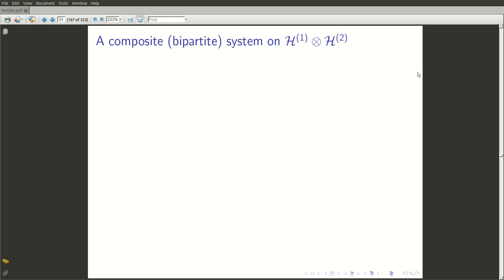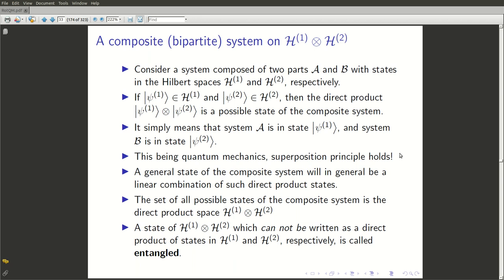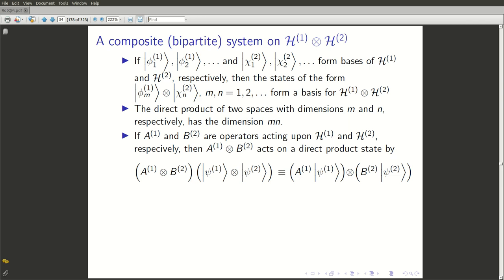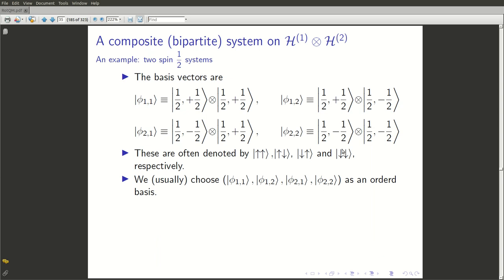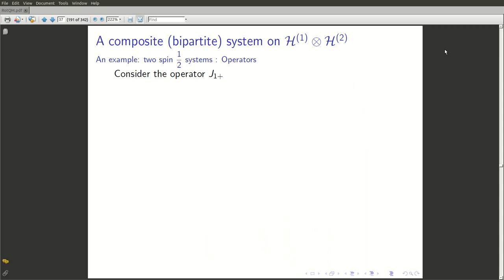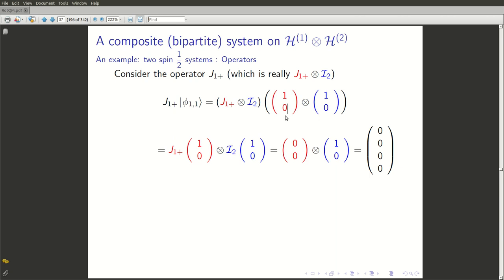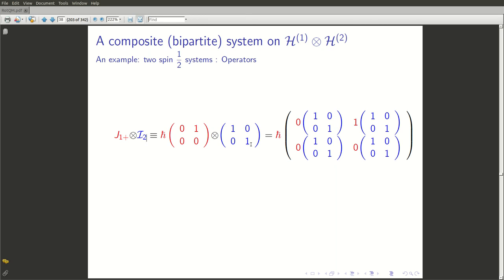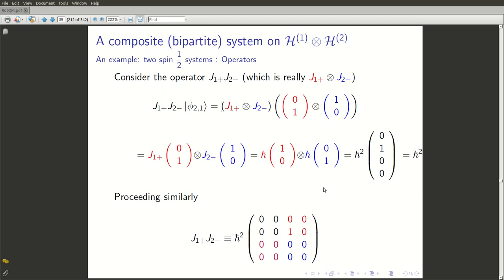10. Background on composite systems and direct product spaces.